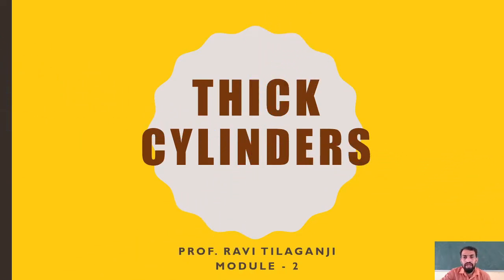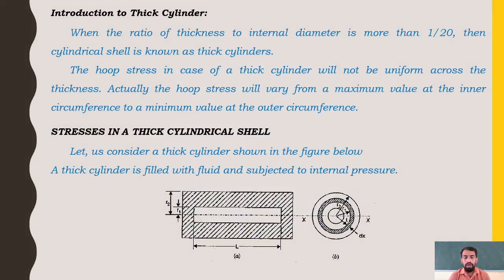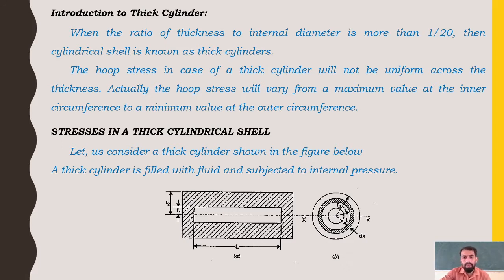Class 37 Thick Cylinder M 2 Introduction